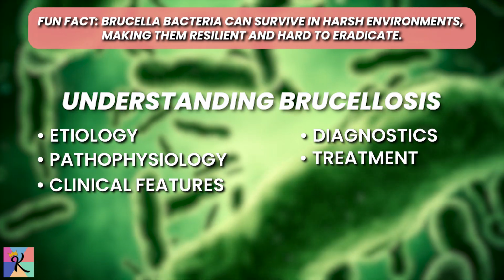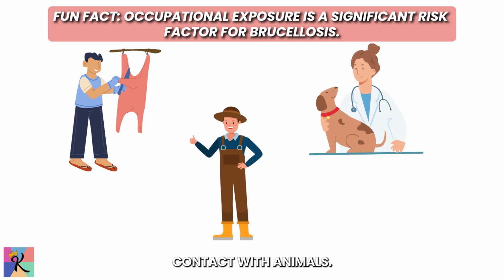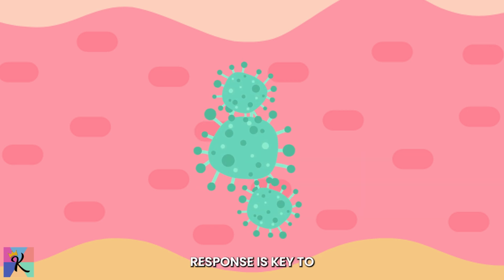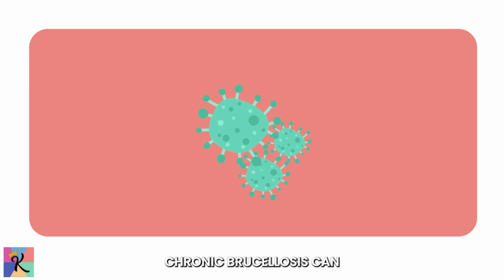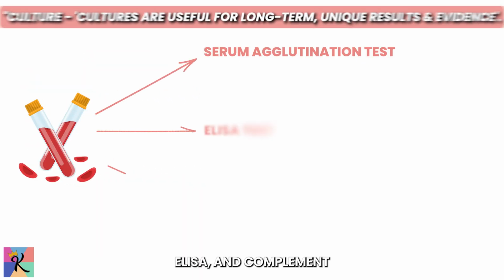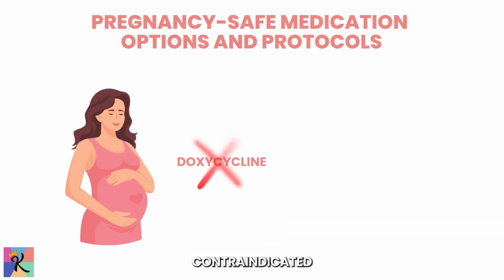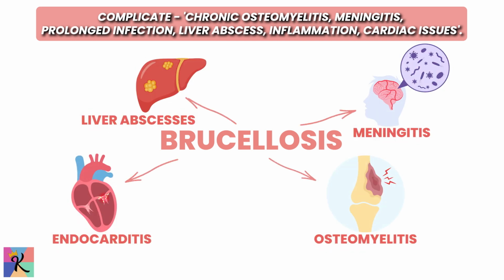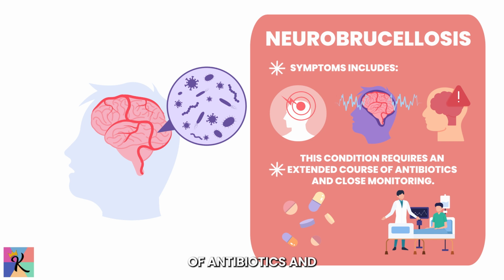Brucellosis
Welcome to King of the Curve! In this video, we delve into Brucellosis, an important infectious disease you need to know for medical exams like the MCAT, USMLE, and NCLEX. We'll cover the etiology, transmission, clinical presentation, diagnosis, and treatment of Brucellosis, providing you with a comprehensive understanding of this zoonotic infection.

Perfect for medical students, nursing students, and healthcare professionals, this video offers high-yield information and detailed explanations to help you grasp the key concepts of Brucellosis and apply them in your studies and practice.